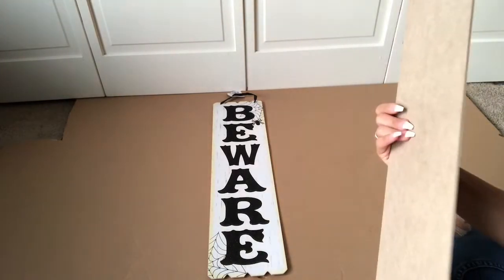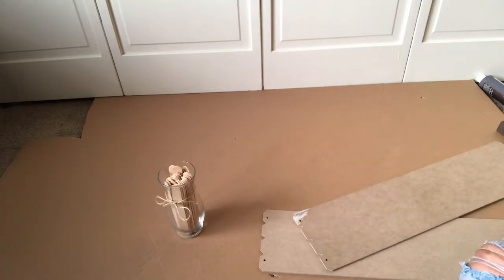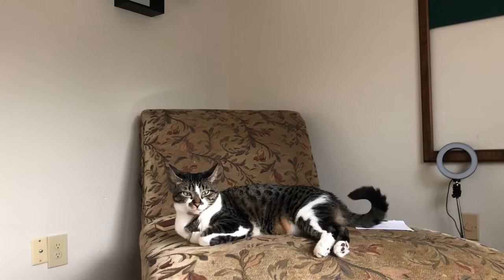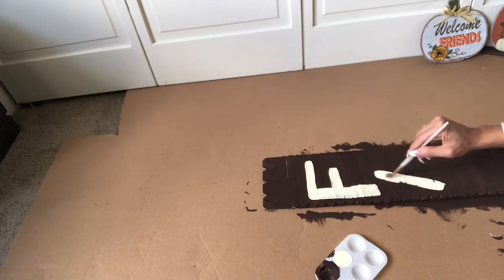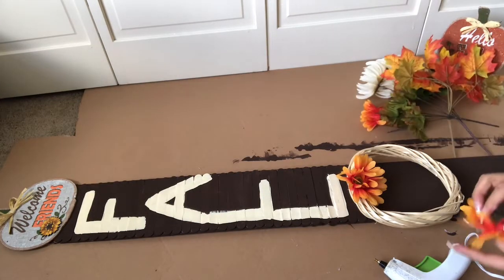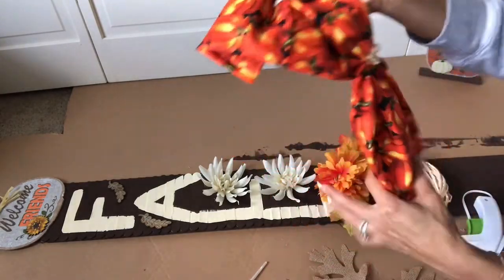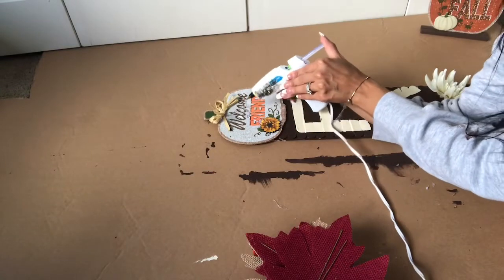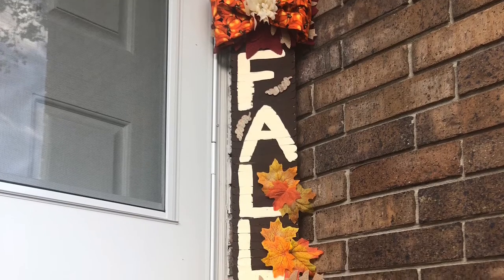Episode 5 Fall In Love with Autumn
On episode five of fall in love with autumn we create this wonderful fall welcome sign for your front door or any part of your home it’s perfect for that corner area that you wanna find something to do and to bring that corner area or your front part of your door into the fall season it’s easy simple and adorable.